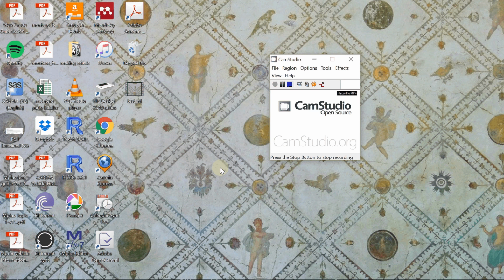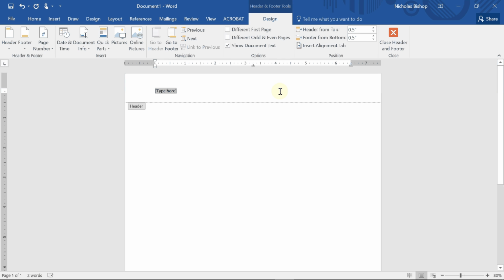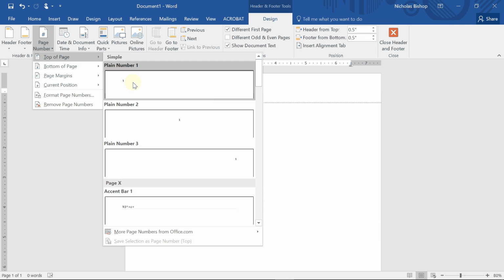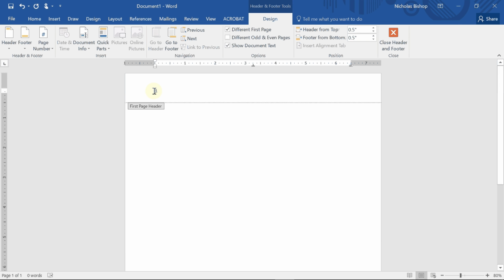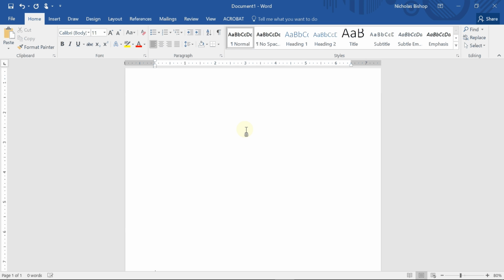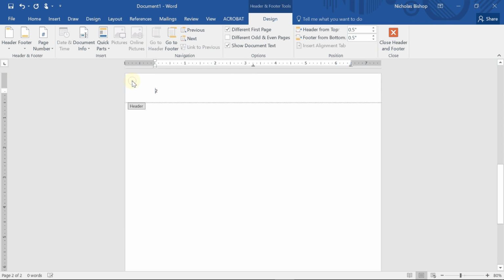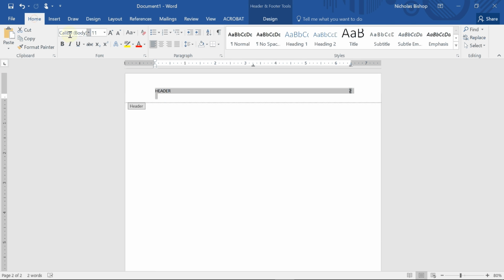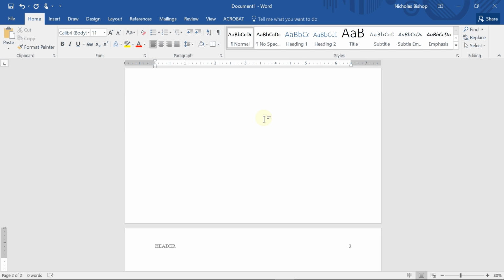APA running head and page number in MS Word